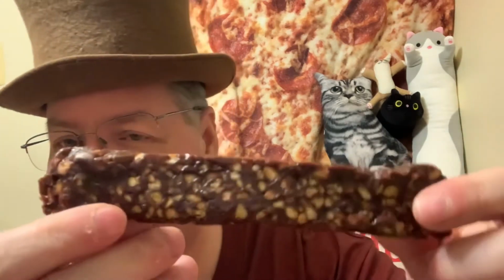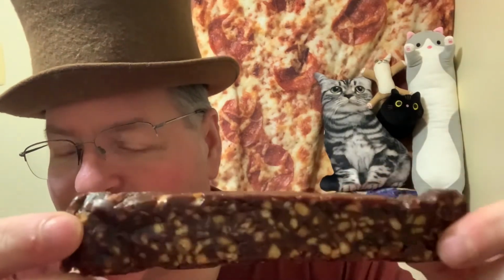Chocolate World : Eat More Bar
Today on chocolate world I’m trying a import from Canada it’s called the eat more bar let’s see how it compares to the rest .